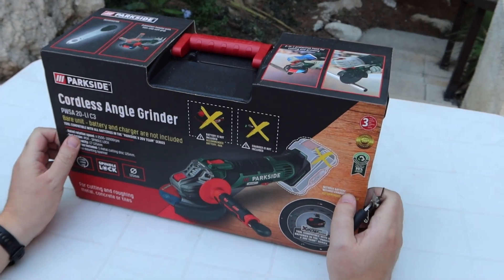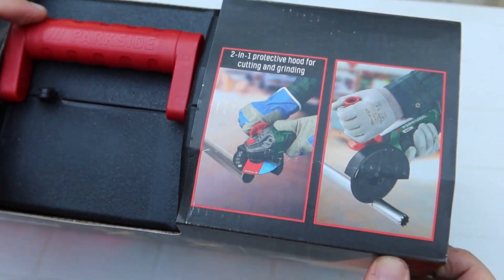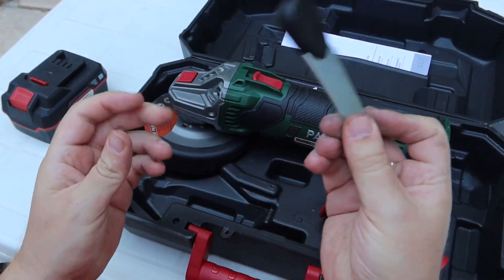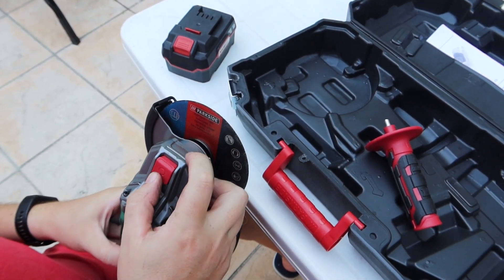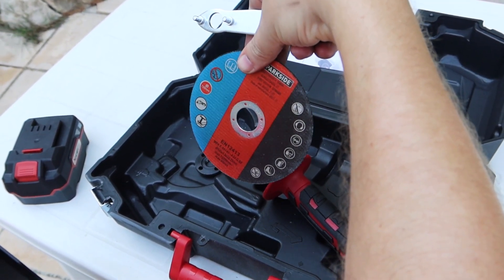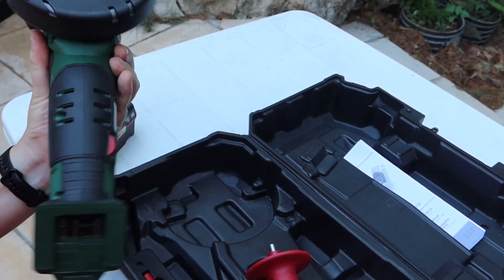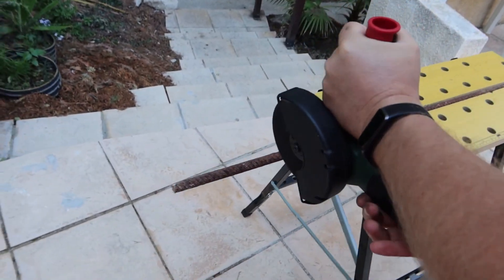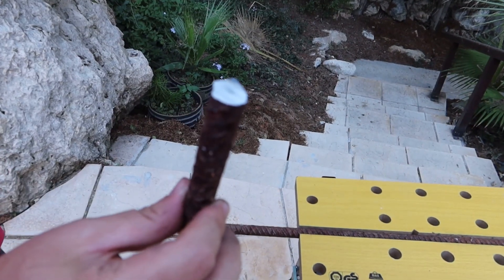Cordless Angle Grinder PWSA 20-Li C3 Parkside: Review, Analysis of Lidl's PWSA 20-Li C3 Model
Parkside 20V team batteries
cutting discs 125mm
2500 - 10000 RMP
The Angle Grinder PWSA 20-Li C3 Parkside is a cordless angle grinder that runs on a 20-volt lithium-ion battery. It features a disc diameter of 125mm, an adjustable guard, a soft-grip handle, and a spindle lock for easy disc changes.
In terms of specifications, the PWSA 20-Li C3 Parkside seems to be a decent angle grinder for light to medium-duty cutting and grinding tasks. The cordless design allows for greater flexibility and convenience, while the 20-volt battery should provide sufficient power for most applications.
However, the quality and durability of the tool may depend on factors such as frequency of use, maintenance, and environmental conditions.
Overall, the Angle Grinder PWSA 20-Li C3 Parkside may be a good option for DIY enthusiasts or hobbyists who need a cordless angle grinder for occasional use. However, for heavier or more frequent use, a more powerful and robust tool may be required.
 It is perfect for most occasional DIY use at home. The design is very clever: but the motor is not quite enough for the tough jobs. For serious  professional use maybe will be better 220V Angle Grinder with cord which considerably more powerful.
Cordless Angle Grinder PWSA 20-Li C3 Parkside Lidl